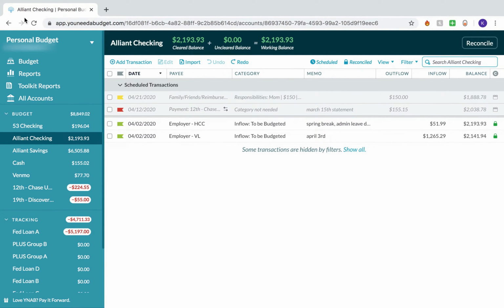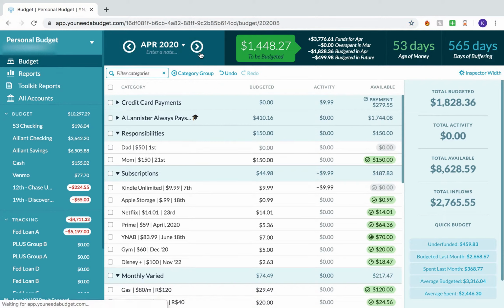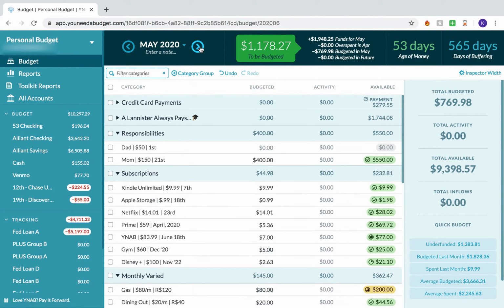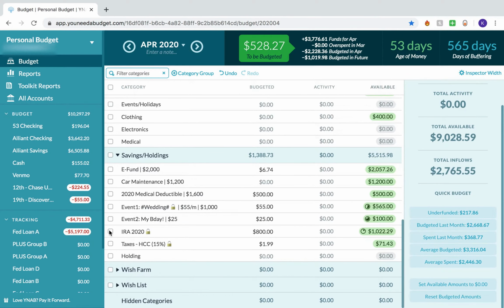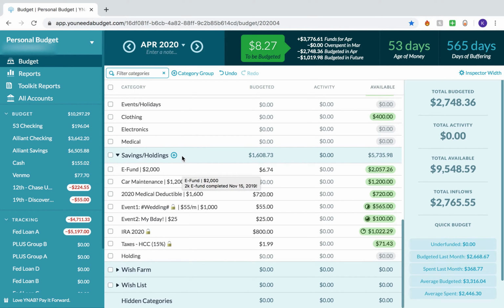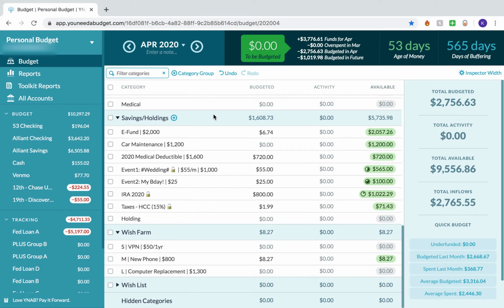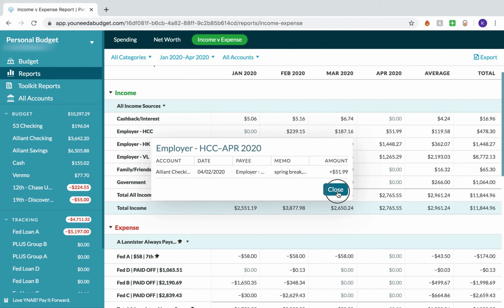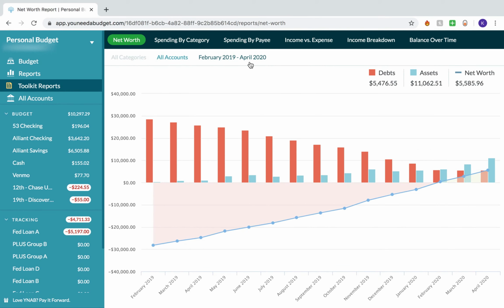Budget With Me Using YNAB | April Bi-weekly Paycheck #2 | First Paycheck From My New Job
Hi friends! I am a recent college grad living with my parent while navigating adult life. I use the budgeting software program called You Need A Budget (YNAB). Try it for yourself for one month free via this link (it gives me a free month as well!)

Here I budget my second paycheck for April, and my first paycheck from my new job that I started at the end of March.

Quick financial story: I graduated in Dec of 2018 with 28k in student loans (11k in federal and 17k under my mom's Parent Plus loans). I moved back home to live with my mom and got my first post-grad job in Feb of 2019. The agreement was that I would only pay $150/m in bills/rent as long as I made headway on her (my) student loans. By Jan of 2020, I had around $10k left. I have been using YNAB to budget and pay off debt since I graduated and it has literally been a life-saver. At the beginning of March 2020, I recieve an offer for a new job. Little do I know that by the next week, COVID will hit the US full force :/

Note: This video was recorded at the beginning of April but was not uploaded until the end of April, because I could no longer procrastinate thanks to COVID.